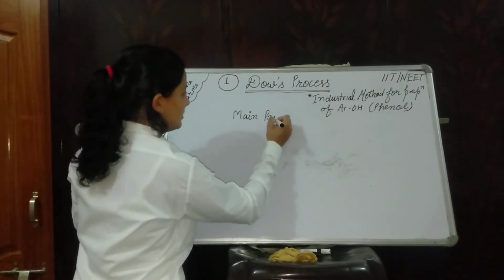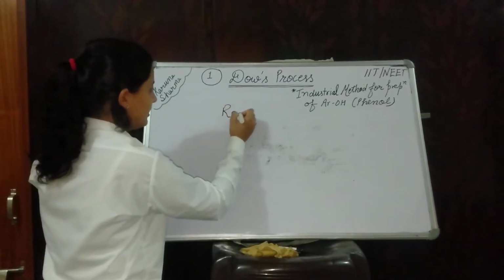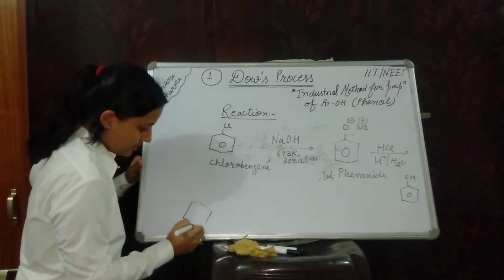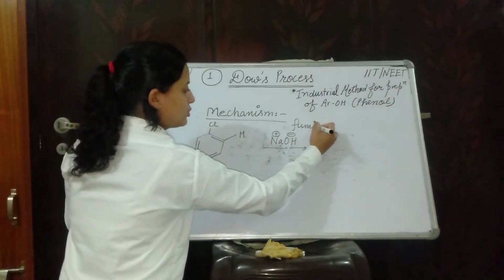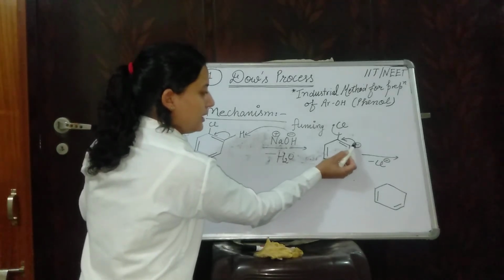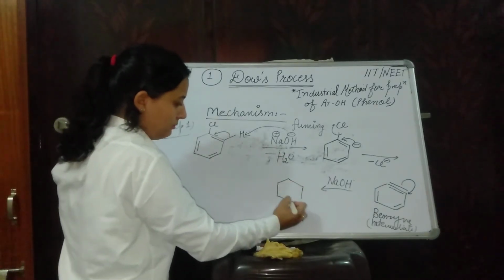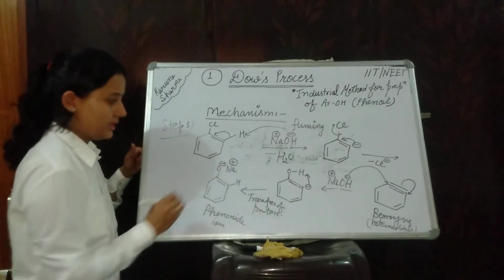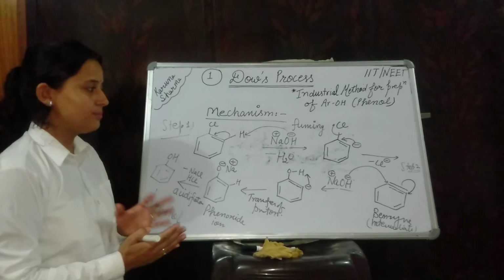Reaction:10 Dow's Process Mechanism 👍 IIT_/NEET_/CBSE_/AIIMS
Dow's process_ is one _of the methods of preparation of phenol. In this method _chlorobenzene is_ heated with _aq. NaOH at about _623k and 300 atm. pressure to form_ sodium phenoxide, which is_ acidified by dilute acid like HCl to form _phenol.

Dow's _Process
Karuna _Sharma

Class 12 th Reaction  of aryl halide.

Link for
 Riemer-Tiemann Reaction Mechanism 😇😇